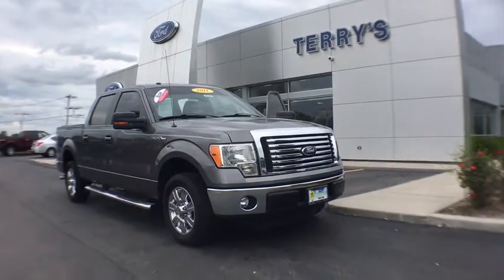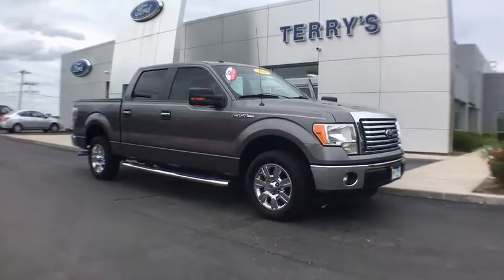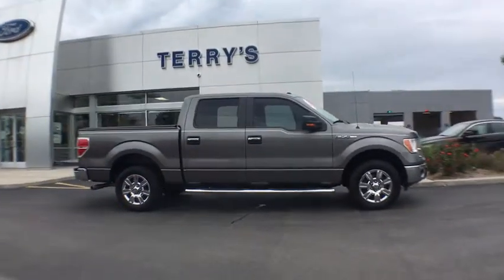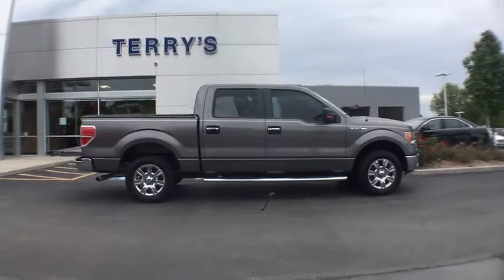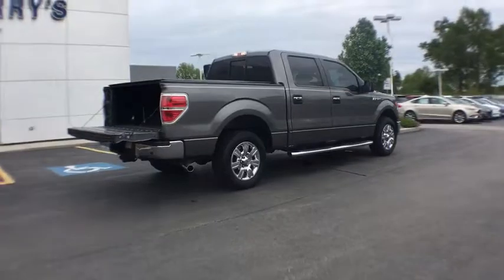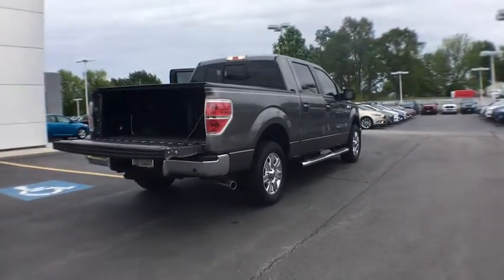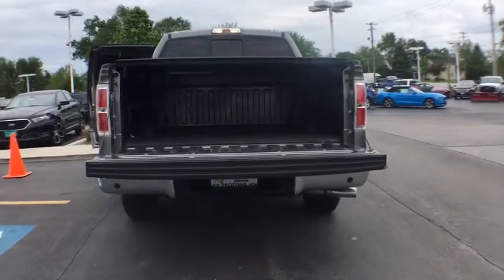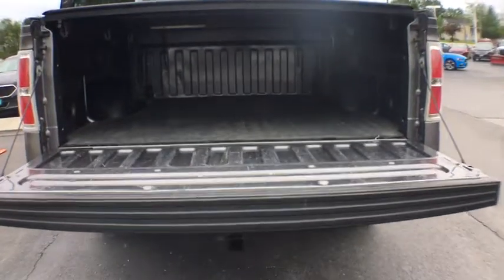2011 Ford F-150 Bourbonnais, Frankfort, Matteson, Manteno, Manhattan, IL 29105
2011 Ford F-150

Terry's Ford
363 N Harlem Ave